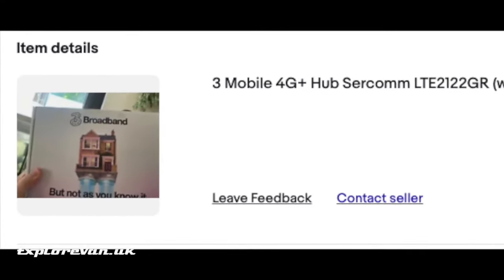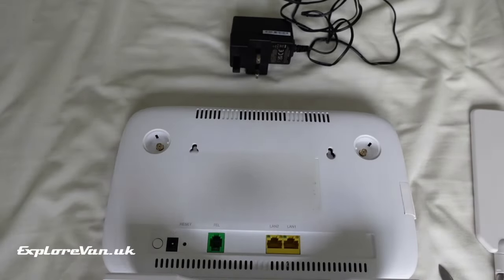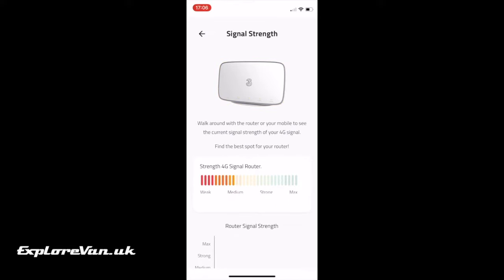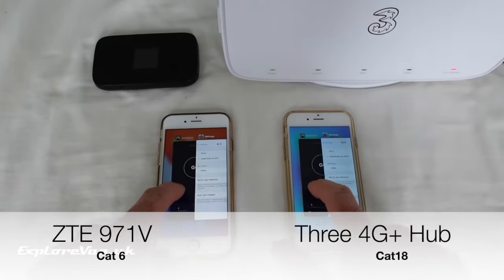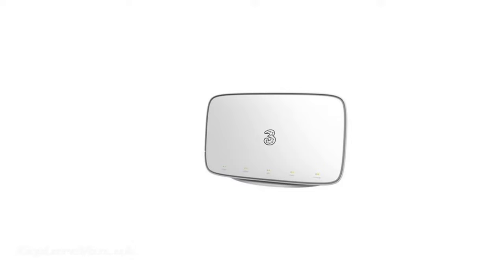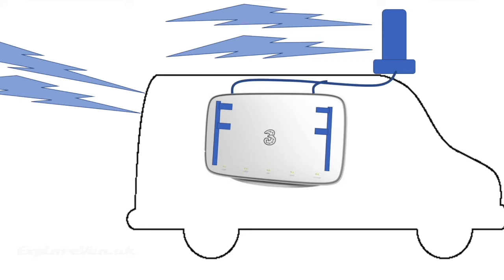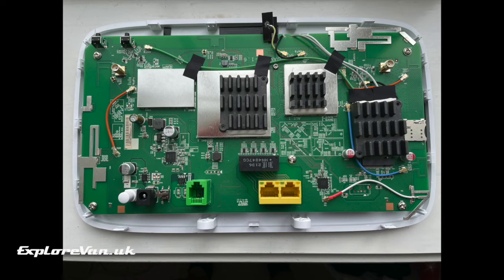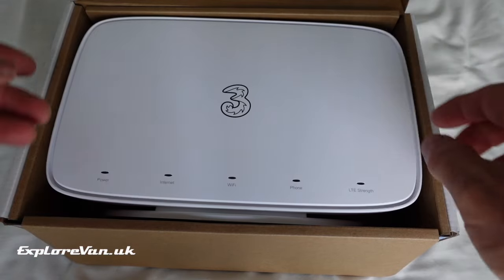£50 for the best 4G Router we've used! - Three 4G+ Hub Cat 18 Router. - Sercomm LTE2122GR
"Will CarLock work with your van?"

In this video we try out the 3, 4G+ Hub Cat 18 Router manufactured by Sercomm LTE 2122GR.

We've been really impressed with it's performance but there are some important things to consider before buying one.

Our viewers can get £10 discount on any modification or pre-modified router by using the code: ExploreVan.UK

I will always try my best to link to products of the best value for money, in my opinion.

Any information provided on this channel is intended for general guidance only and must never be considered a substitute for advice provided by a qualified professional.
Topics in my videos may have potential safety implications for you and your van.
Any information I share in this video is purely my opinion.  What you chose to install or how you install it, is entirely your choice and responsibility.